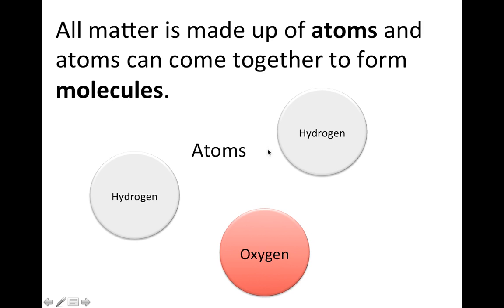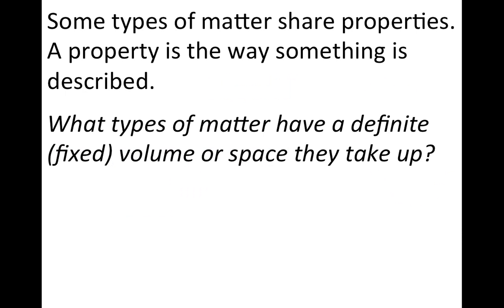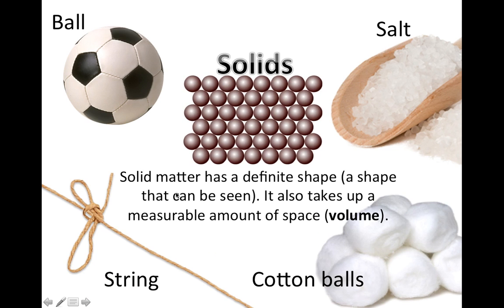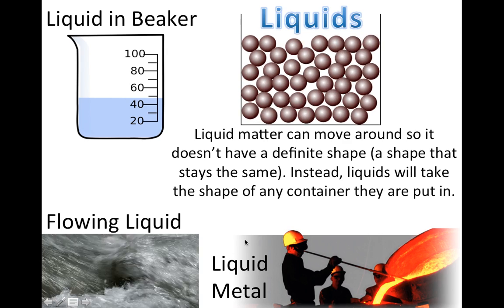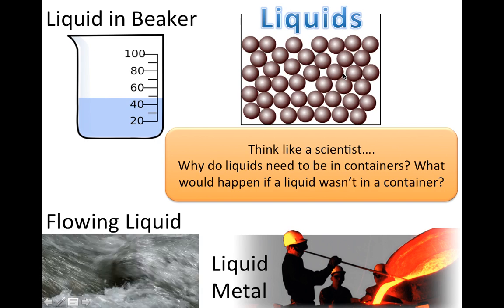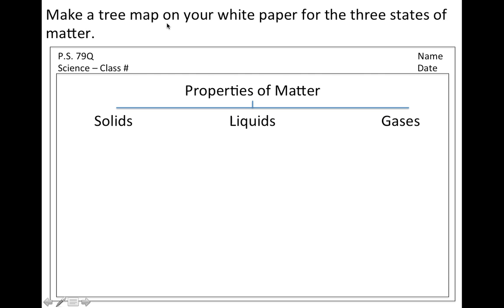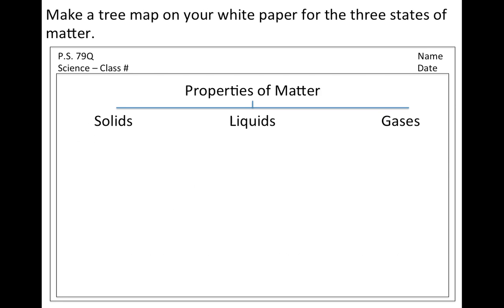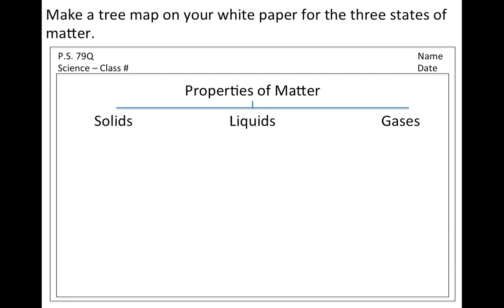Matter Lesson 2 0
This video is a presentation of our lesson with audio. Use this video to  help you with the assignment and to review about the properties of matter.